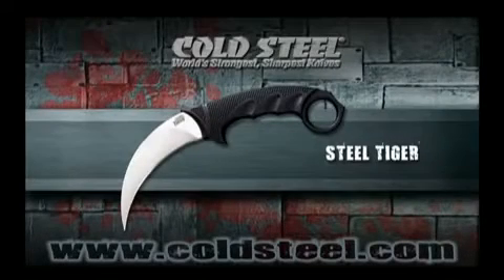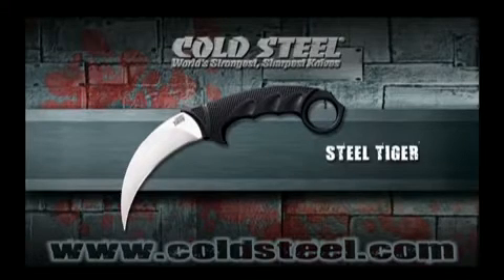Steel Tiger Karambit | Cold Steel Karambit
Cold Steel has always contended that the Karambit is a specialized style of knife with unique but limited uses. It is also, however, quite popular. So, in response to the many requests from our customers, and with the help of custom knife maker, Steven Likarich, we proudly introduce the Steel Tiger®, our interpretation of this ancient Indonesian knife.

It possesses all the best features of the classic Karambit and unites them with modern styling and materials, and, best of all; we've kept it very affordable.

The broadly curved AUS 8A stainless blade is beautifully polished, taper ground, and vacuum heat-treated and sub zero quenched, for maximum strength, cutting power and edge retention.

But it's the grip that really distinguishes it from the competition. Designed for comfort, strength and ease of use, it features a tough Grivory® core that encapsulates the tang, emerging as the bolster/thumbshelf and distinctive finger ring. This core is then overmolded with Kraton®, which yields more to hand pressure than Grivory, and, in turn, creates a superb, non-slip grip.

For safety, convenience and quick access, the Steel Tiger® comes with a sturdy Secure-Ex® sheath that you can lash to your gear or retain on your person via the removable boot/belt clip.

The Cold Steel Steel Tiger Knife features a 5" broadly curved blade of AUS8A stainless steel, 5mm thick. The finger grooved handle has a Grivory core with integral thumb shelf and finger ring, and a textured black Kraton overmold for non slip grip. A Secure-Ex sheath with lashing holes and removable boot/belt clip is included. Overall length: 9 3/4". Weight: 5.4 ounces.